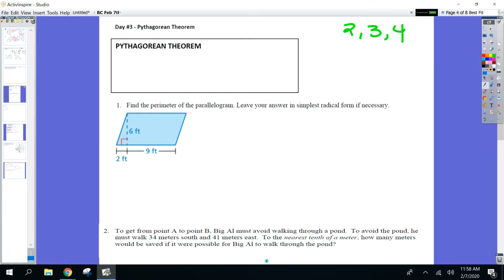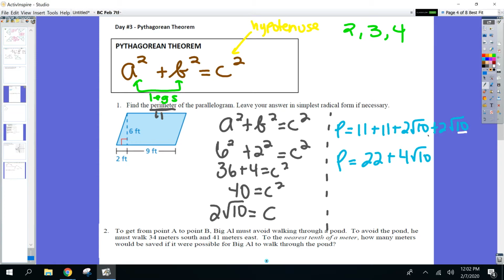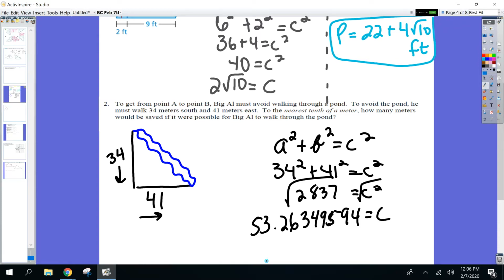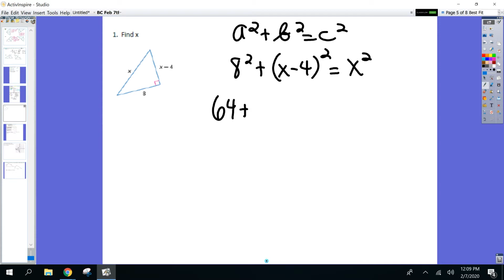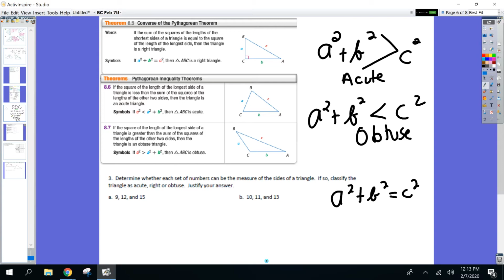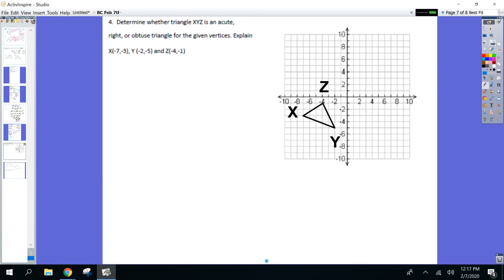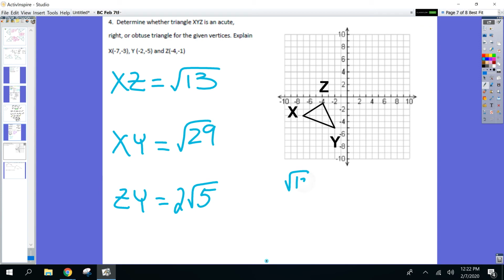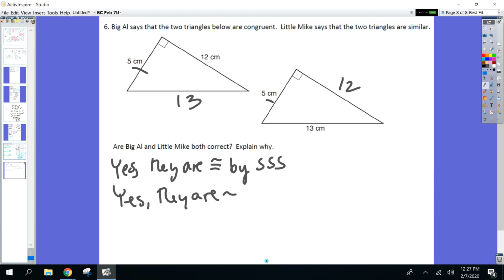Honors Geometry BC Feb 7th - Unit 8 - Pythagorean Thm